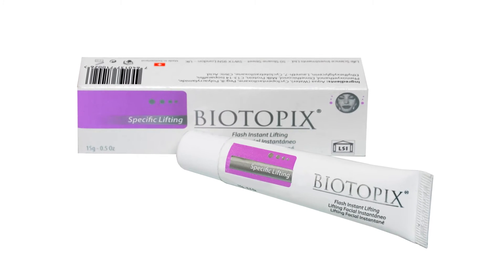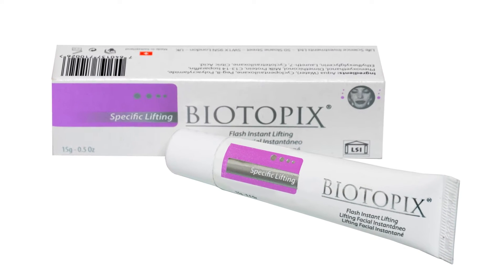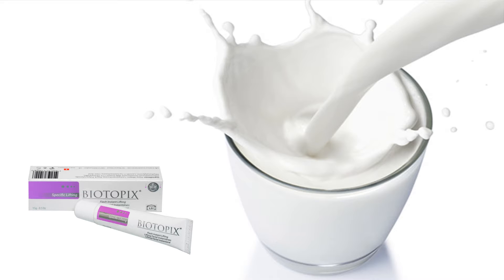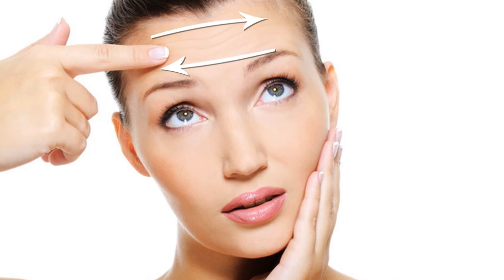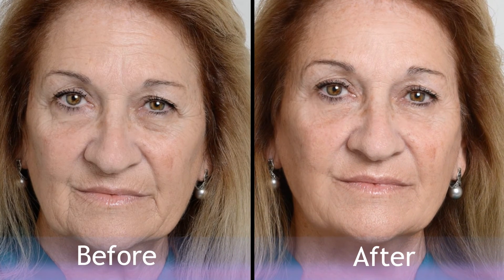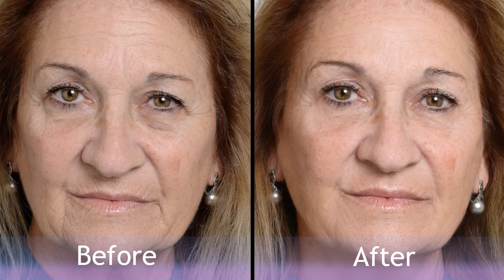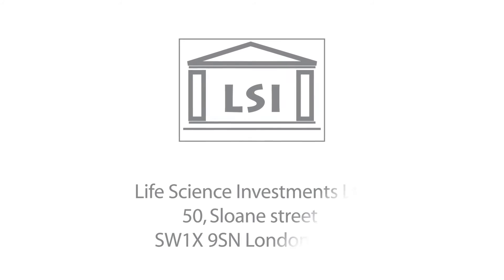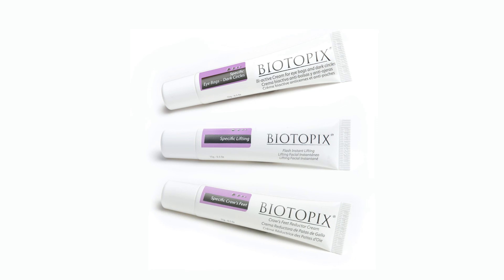BIOTOPIX SPECIFIC ENG 1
Advanced anti-wrinkle cream improves the effect of botulinum toxin and / or collagen injections